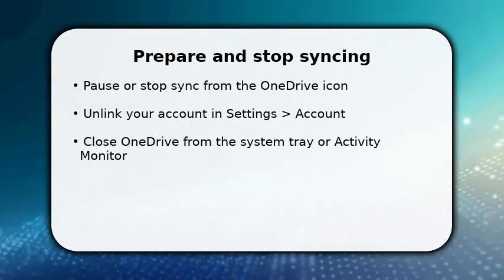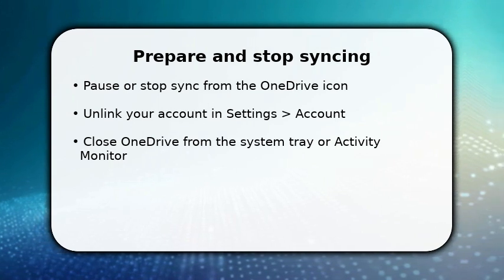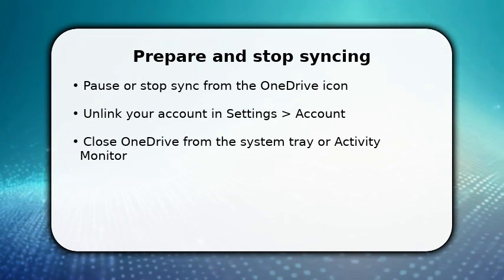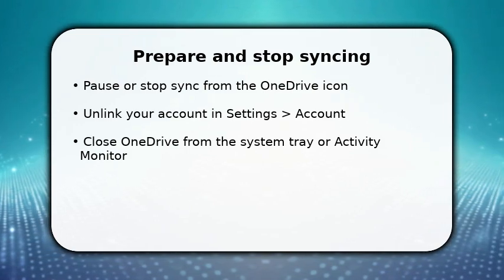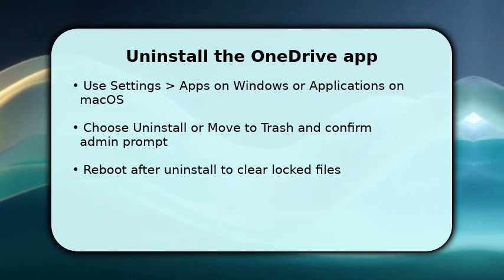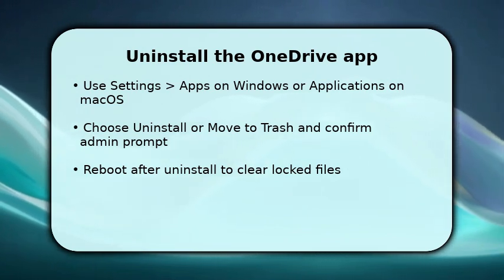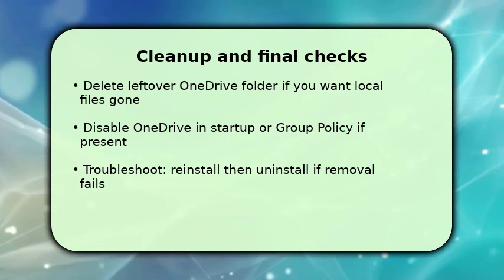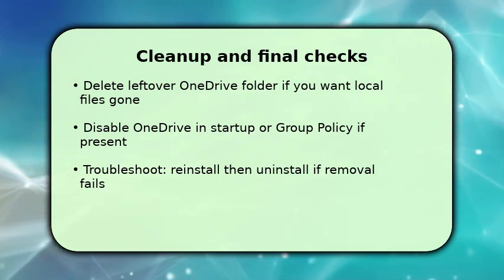How to Remove Onedrive from Your Computer - Step by Step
Learn the detailed process of uninstalling OneDrive from your computer. This step-by-step guide covers all necessary actions, including backing up files and removing associated applications to ensure a clean removal without data loss.